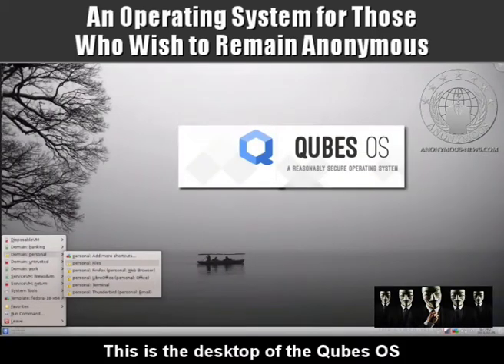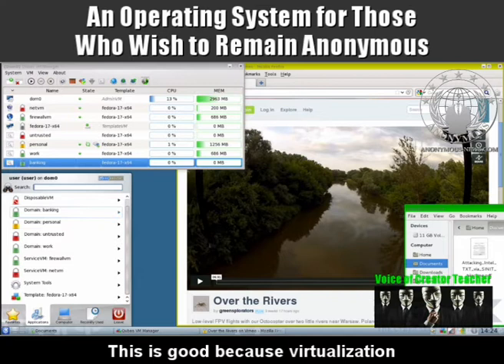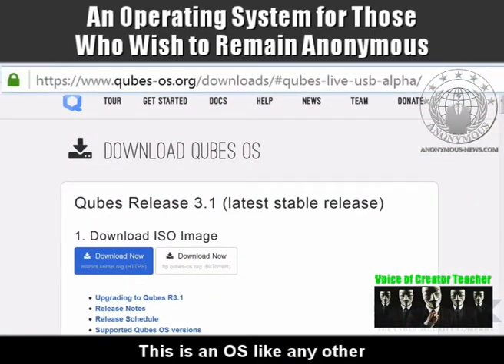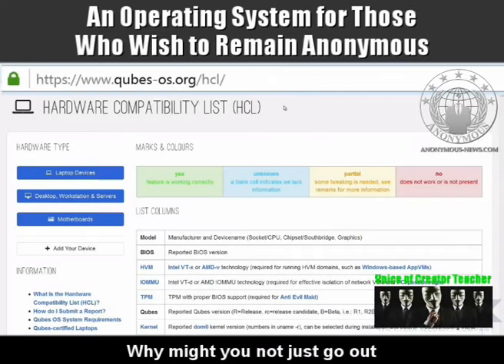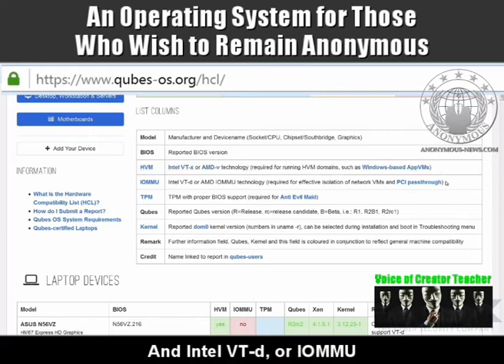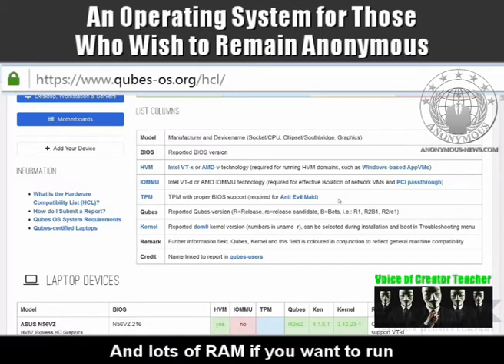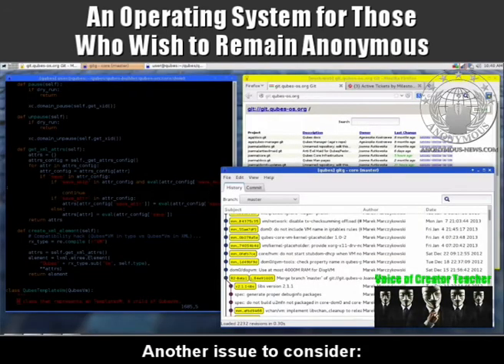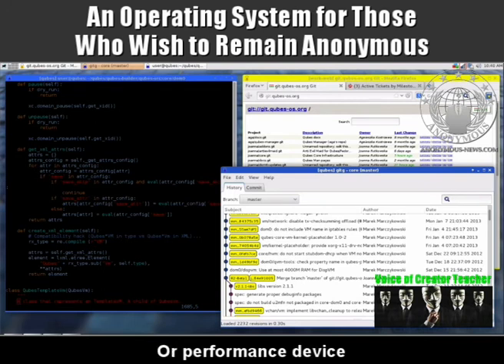Anonymous - The Qubes OS, Approved by Edward Snowden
Approved by Edward Snowden, the Qubes Operating System provides advanced security through isolation.

Fighting for a better world.

Expect us.